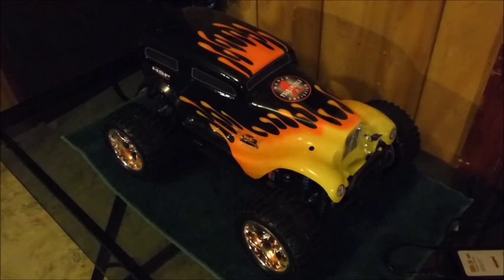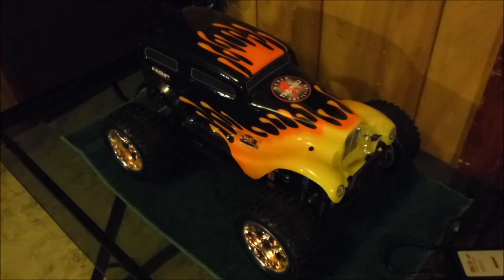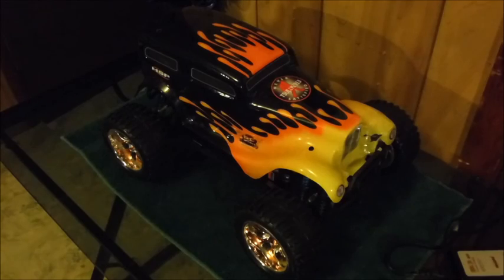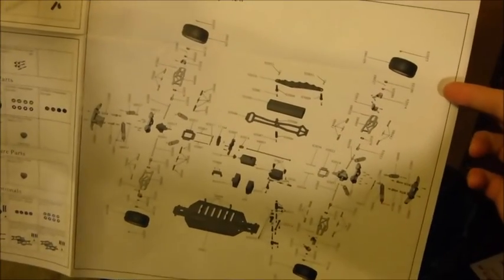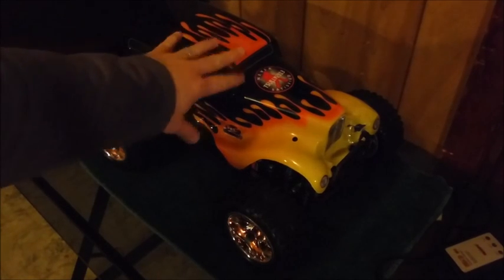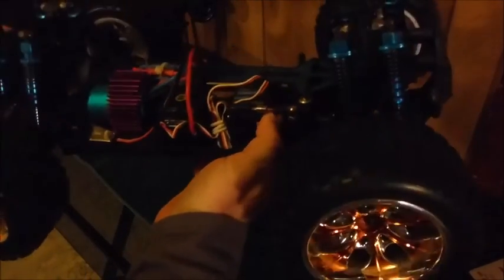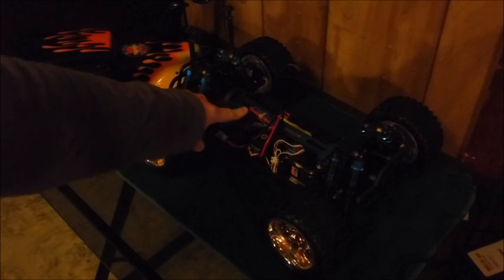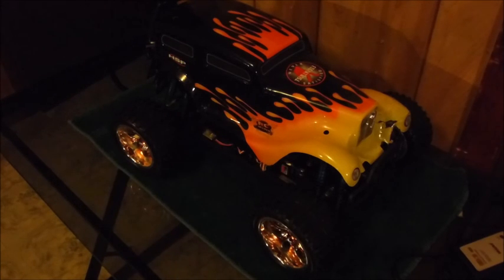Review Of HSP Pro 88046 Brushless RC Hot Rod Monster Truck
In this video, I give you my review of my HSP Pro 88046 Brushless Hot Rod Monster Truck and my thoughts on it. My husband, Kevin, bought this for me for Christmas and I have bashed it a lot. Now I am ready to tell you what I think. =) The company where we bought it can be found here - a great company to deal with.
 Lots of great stuff on their website. I was not paid or sponsored to do this review - thoughts and opinions are solely my own.
Be sure to click the star wheel and tick the box to send notifications to your inbox. It is FREE and helps my channel grow - I appreciate all your support. =)